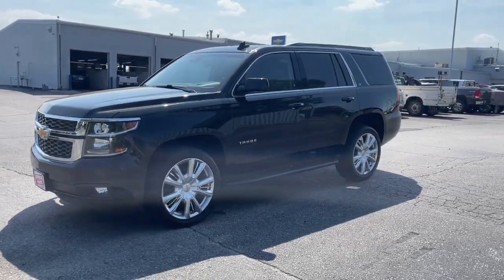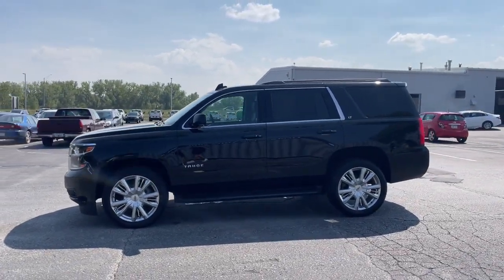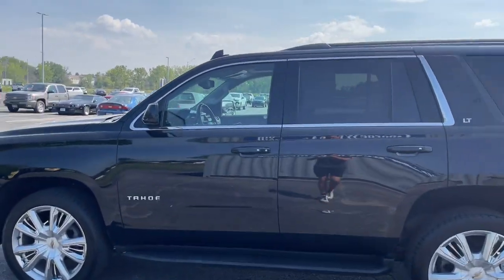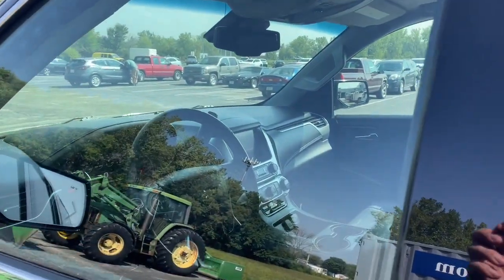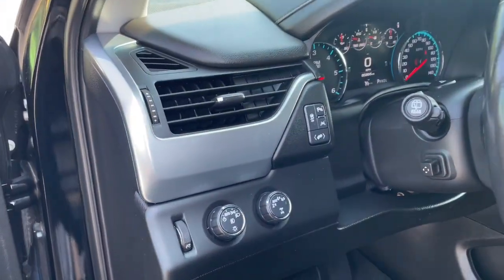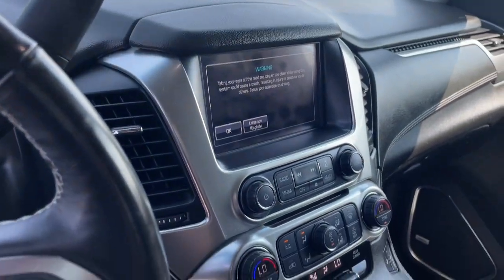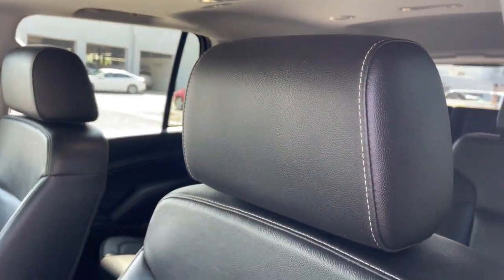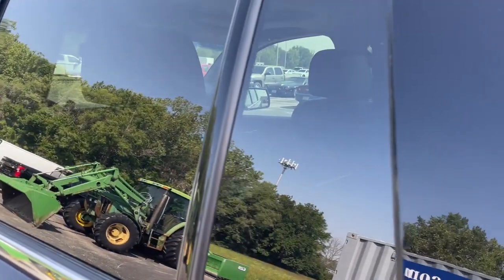2017 Chevrolet Tahoe Ames, Boone, Story City, Marshaltown, Nevada Iowa A9642A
Black Used 2017 Chevrolet Tahoe LT available in Ames, Iowa at George White Chevrolet. Servicing the Boone, Story City, Marshalltown, and Nevada areas.

#{MAKE}
#{MODEL}
2017 Chevrolet Tahoe LT - Stock#: A9642A

1719 S. High Ave

Black 4WD Black Leather. Odometer is 12667 miles below market average!br2017 Chevrolet Tahoe LT 4D Sport Utility 4WD 6-Speed Automatic Electronic with Overdrive EcoTec3 5.3L V8brbrbrGEORGE WHITE CHEVROLET - PRE-OWNED INVENTORY FOR AMES & ANKENY CHEVROLET CUSTOMERS George White Chevrolet is also your source for pre-owned Chevy cars and trucks. We have a large pre-owned inventory available. For used cars near Ankeny paired with amazing service visit our Ames Chevrolet showroom for a test drive today. You can use our site to view inventory find a quick quote or research leasing and financing options.brbrAwards:br  * JD Power Automotive Performance Execution and Layout (APEAL) Study Dependability Study   * 2017 KBB.com Best Buy Awards   * 2017 KBB.com 5-Year Cost to Own Awards   * 2017 KBB.com 12 Best Family Cars   * 2017 KBB.com 10 Most Awarded BrandsbrbrReviews:br  * Seating for up to nine passengers; standard V8 engine assures plenty of passing power and a substantial tow rating; nicely trimmed cabin is one of the best in the class; available two-speed transfer case gives the Tahoe better than average off-road capabilities. Source: Edmunds
Preferred Equipment Group 1LT|3.08 Rear Axle Ratio|18 x 8.5 Aluminum Wheels|Wheels: 20 x 9 Polished-Aluminum|Front Heated Reclining Bucket Seats|Leather-Appointed Seat Trim|Power Release 2nd Row Bucket Seats|2nd Row Pwr Release 60/40 Split Folding Bench Seat|Luxury Package|Radio: Chevrolet MyLink AM/FM Stereo|Radio: Chevrolet MyLink w/Nav/AM/FM Stereo|Power Sunroof|License Plate Front Mounting Package|2-Speed Electronic Autotrac Active Transfer Case|Premium Smooth Ride Suspension Package|6-Way Power Front Passenger Seat Adjuster|Cargo Net|Extended-Range Remote Keyless Entry|3rd Row Manual 60/40 Split-Folding Fold Flat Bench|3rd Row 60/40 Power Fold Split-Bench|2nd Row 60/40 Split-Folding Manual Bench|Passive Entry System|Driver Inboard & Front Passenger Airbags|Color-Keyed Carpeting Floor Covering|1st & 2nd Row Color-Keyed Carpeted Floor Mats|OnStar Basic Plan For 5 Years|Push Button Keyless Start|Remote Vehicle Start|Black Assist Steps|Floor Console|Auto-Dimming Inside Rear-View Mirror|Power-Folding Heated Outside Mirrors|4-Wheel Antilock Disc Brakes w/Brake Assist|Power-Adjustable Accelerator & Brake Pedals|Electronic Cruise Control w/Set & Resume Speed|Wireless Charging|Heated 2nd Row Seats|Power Tilt & Telescopic Steering Column w/Memory|NavTraffic|Single-Speed Elec Autotrac Active Transfer Case|Leather-Wrapped Steering Wheel|5 12-Volt Auxiliary Power Outlets|Fog Lamps|Hands Free Power Liftgate|Single-Slot CD/MP3 Player|IntelliBeam Headlamps|SiriusXM Satellite Radio|Front & Rear Parking Assist|Rear Park Assist w/Audible Warning|Forward Collision Alert Sensor Indicator|Rear Cross-Traffic Alert|Universal Home Remote|Enhanced Driver Information Center|Lane Keep Assist|Low Speed Forward Automatic Braking|Side Blind Zone Alert w/Lane Change Alert|Bose Premium 9-Speaker System|Heated Leather Wrapped Steering Wheel|Roof-Mounted Luggage Rack Side Rails|Enhanced Driver Alert Package (Y86)|4-Wheel Disc Brakes|9 Speakers|Air Conditioning|Electronic Stability Control|Front Bucket Seats|Front Center Armrest|Power Liftgate|Spoiler|Tachometer|Voltmeter|3rd row seats: split-bench|ABS brakes|Adjustable pedals|Alloy wheels|Automatic temperature control|Brake assist|Bumpers: body-color|CD player|Delay-off headlights|Driver door bin|Driver vanity mirror|Dual front impact airbags|Dual front side impact airbags|Front anti-roll bar|Front dual zone A/C|Front reading lights|Front wheel independent suspension|Fully automatic headlights|Garage door transmitter|Heated door mirrors|Heated front seats|Illuminated entry|Low tire pressure warning|Memory seat|Occupant sensing airbag|Outside temperature display|Overhead airbag|Overhead console|Panic alarm|Passenger door bin|Passenger vanity mirror|Pedal memory|Power door mirrors|Power driver seat|Power passenger seat|Power steering|Power windows|Rain sensing wipers|Rear air conditioning|Rear anti-roll bar|Rear reading lights|Rear seat center armrest|Rear window defroster|Rear window wiper|Remote keyless entry|Roof rack: rails only|Security system|Speed control|Speed-sensing steering|Split folding rear seat|Steering wheel mounted audio controls|Telescoping steering wheel|Tilt steering wheel|Traction control|Trip computer|Variably intermittent wipers|Auto-dimming Rear-View mirror|Compass|AM/FM radio: SiriusXM|Premium audio sy